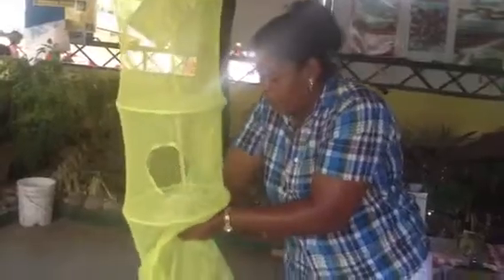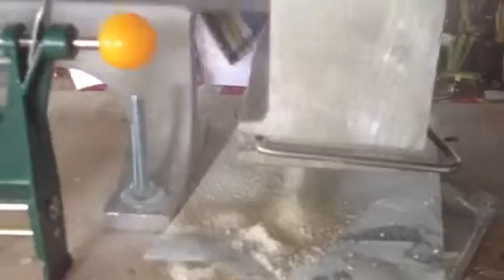Shredding and Grinding Breadfruit Part 2 of 2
Denbigh Agricultural Show, Jamaica, August 2013